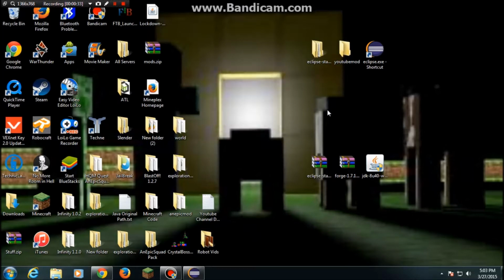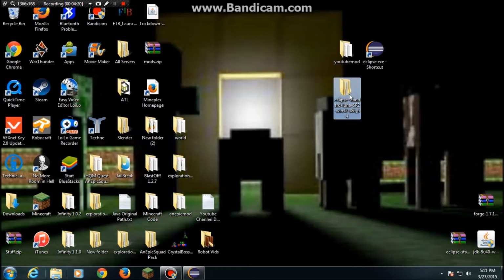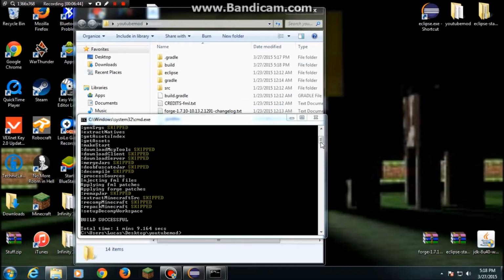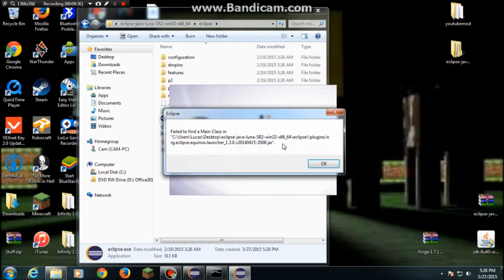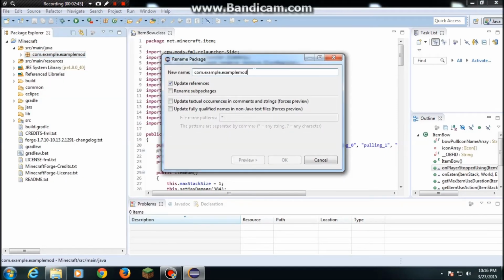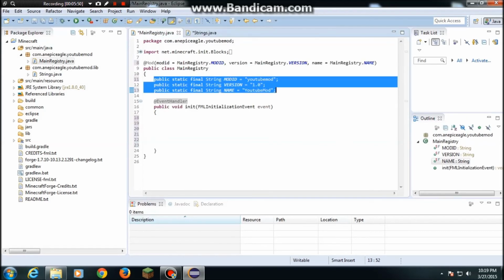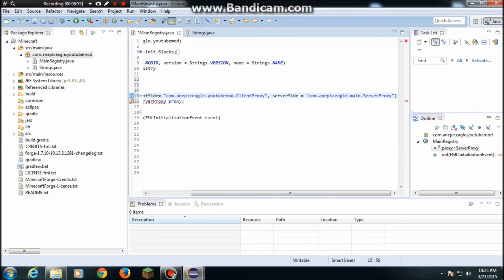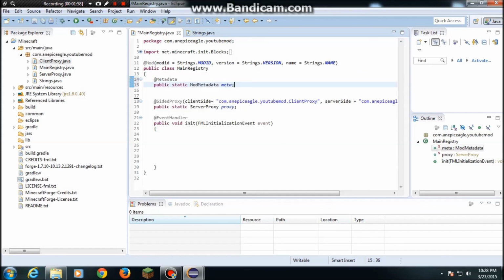{1.7.10}Minecraft Forge Modding! Episode #1: Setting up our Workspace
Today we will learn how to make a Minecraft 1.7.10 Mod using eclipse!